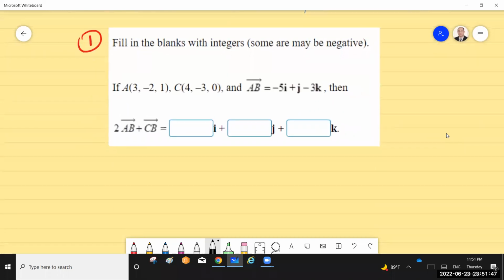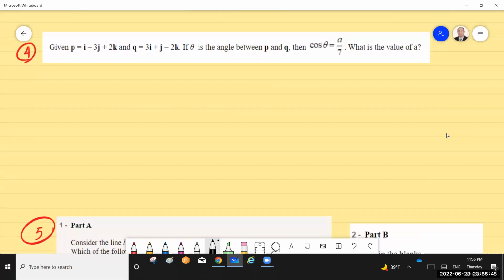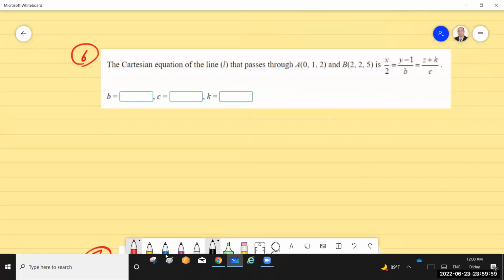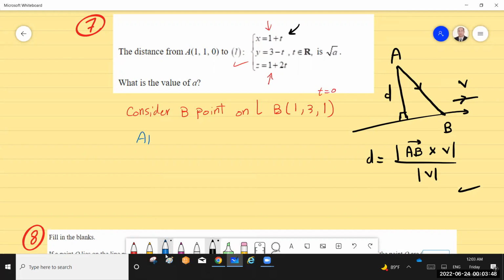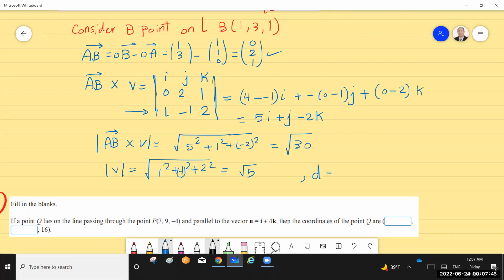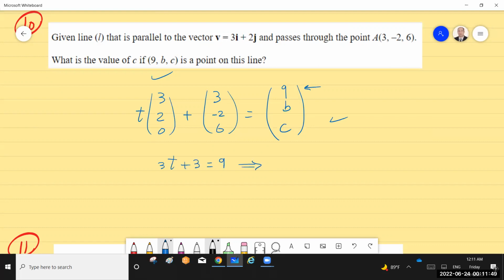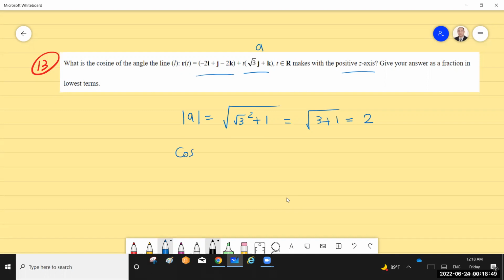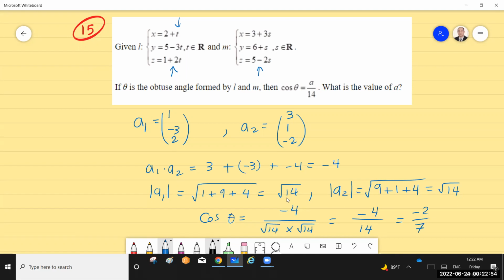vectors , solving Questions on vectors , SABIS , grade11math